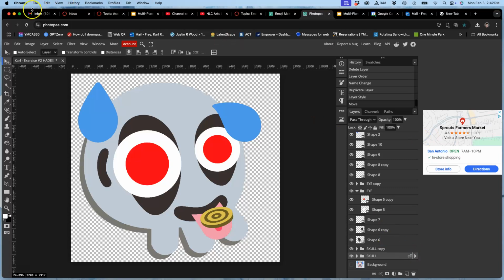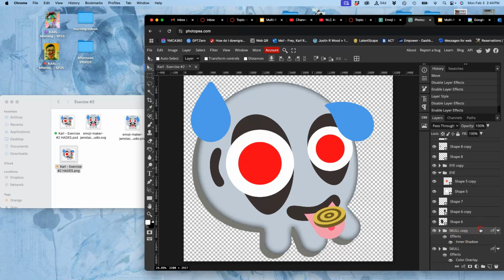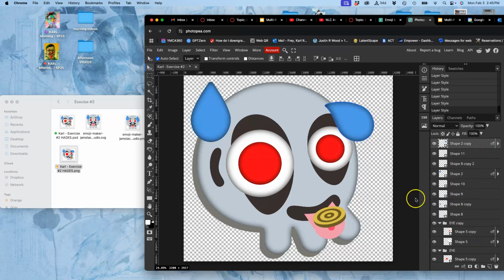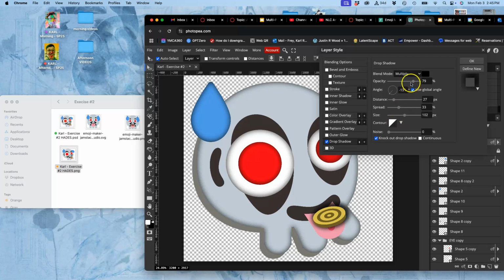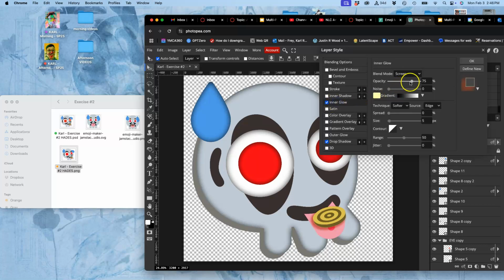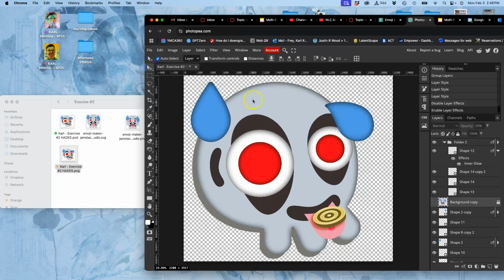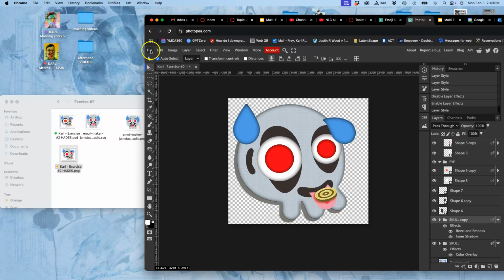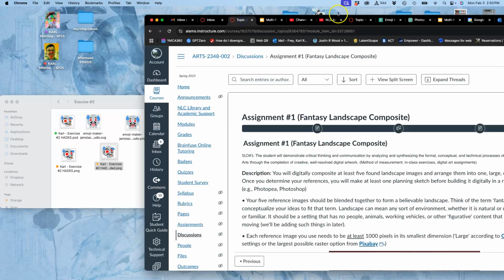5 Optional Layer Style Finishing Techniques in Photopea Freeware